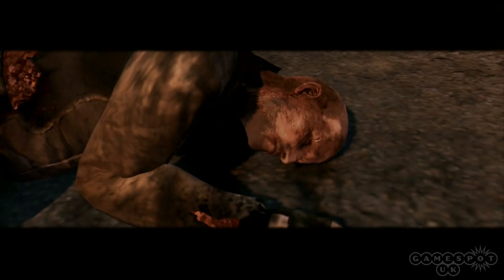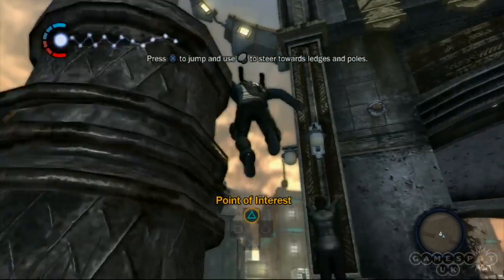inFAMOUS Hands-On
We play four missions of inFAMOUS, the new open-world action game exclusively for PlayStation 3.